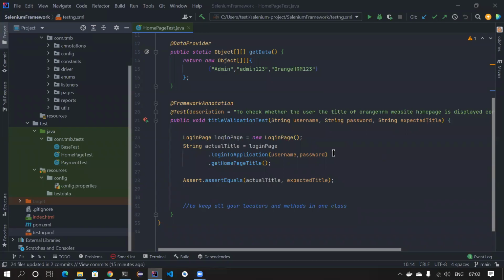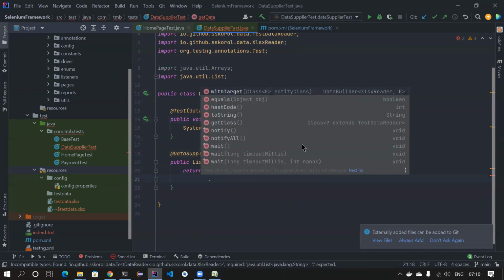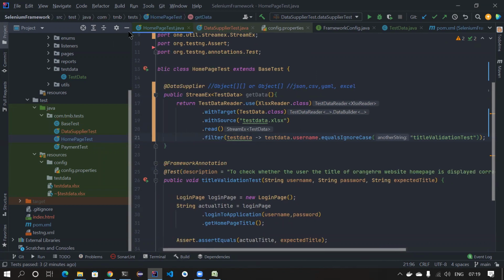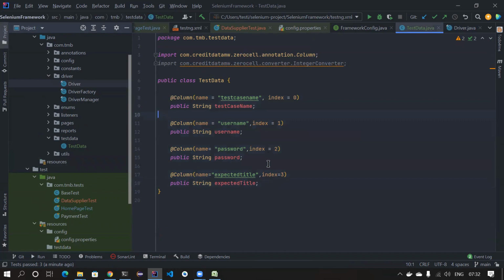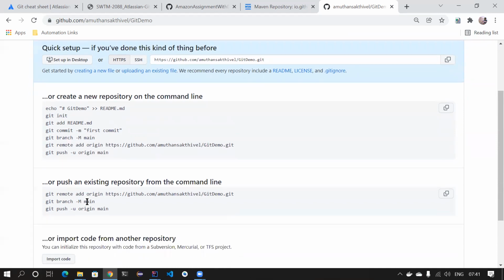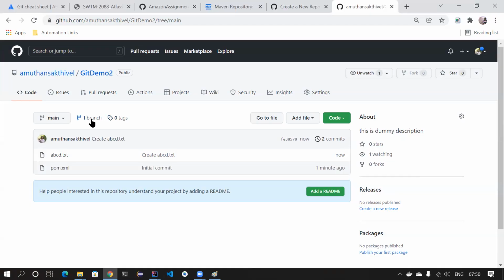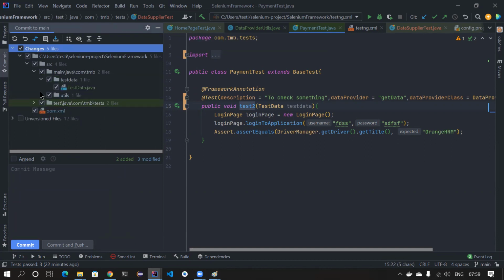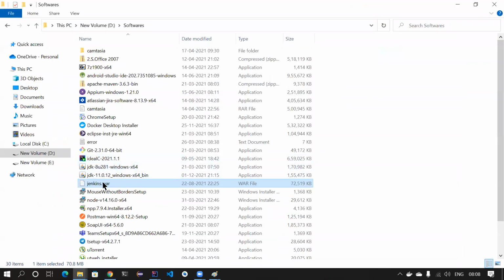Part 33 Test Data Supplier with Excel and Git